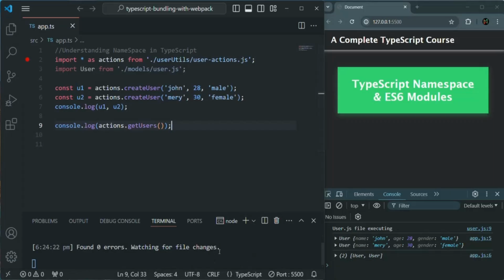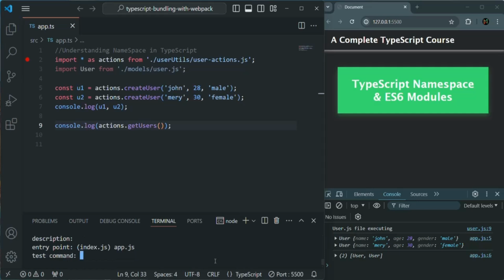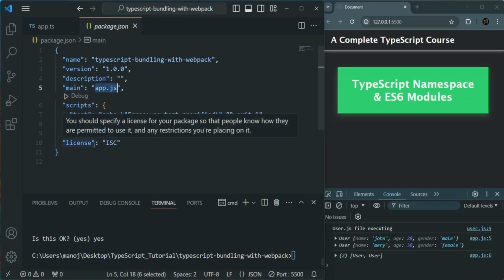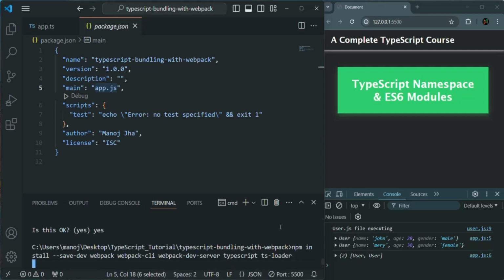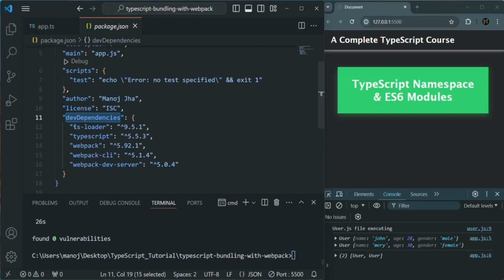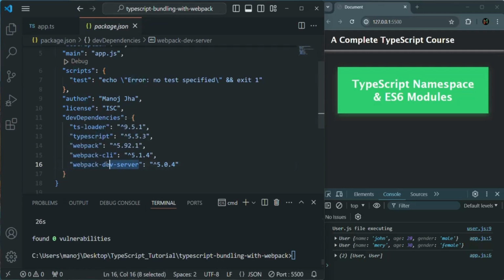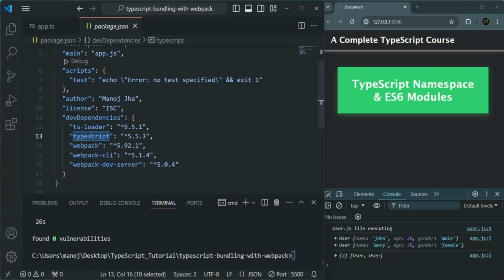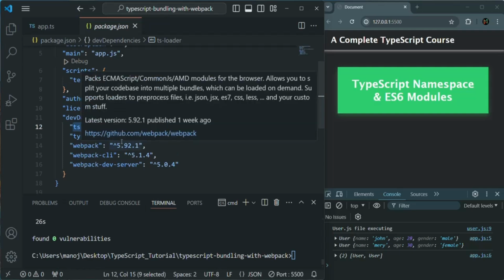#89 Installing Webpack & Dependencies | Introduction to Webpack | A Complete TypeScript Course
Learn about: 💥💥💥💥💥💥💥💥💥💥💥💥💥💥💥💥💥💥💥💥💥

GET THE STARTUP FILES OF THIS SECTION FROM HERE:

GET THE SFINAL FILES OF THIS SECTION FROM HERE: